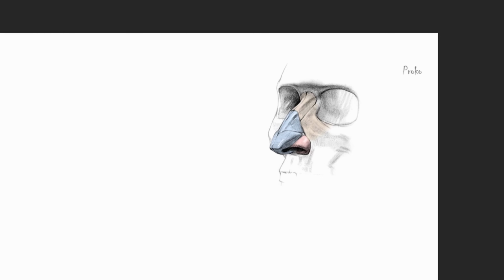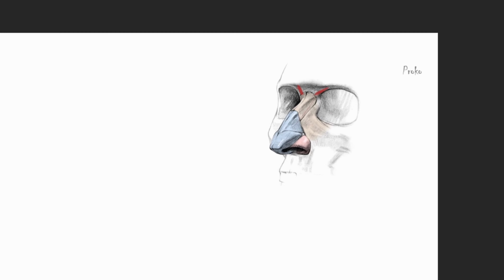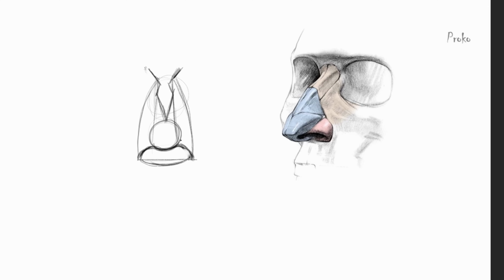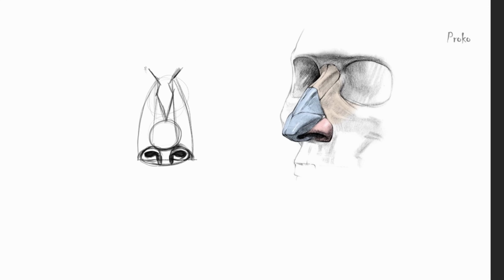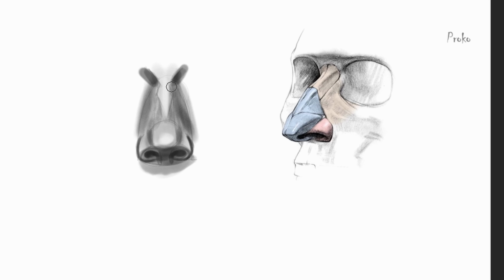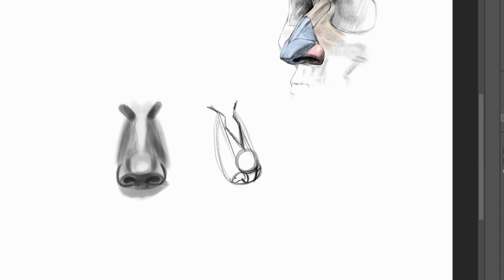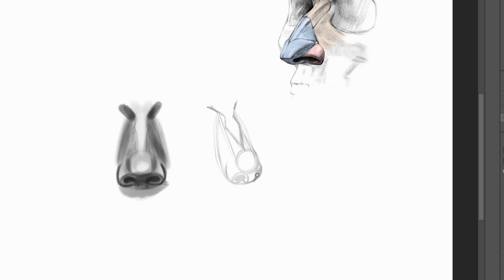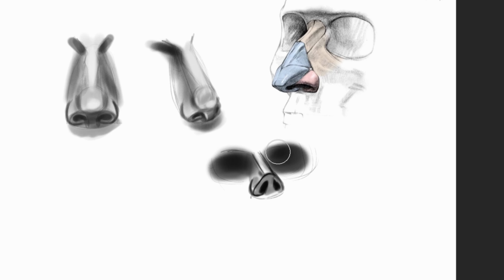Draw the nose - Different angles - Tutorial and process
Draw the nose - Different angles

How to draw the nose in all the different angles. I show tips and tutorial of the construction of the nose and how to draw it from front, side and low angles.

Drawing tips and tricks of the nose are shown in each of the different angles.